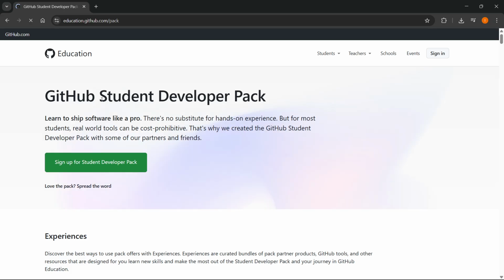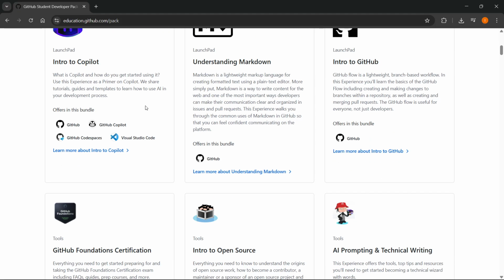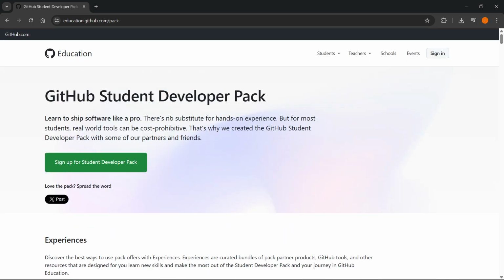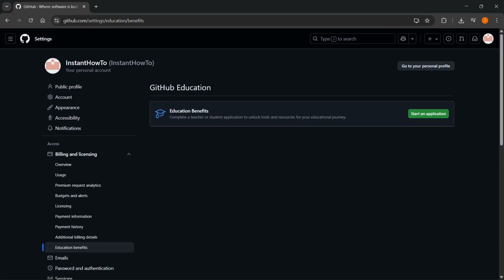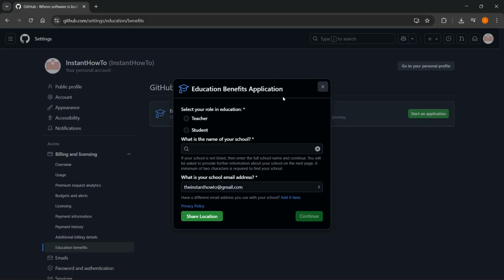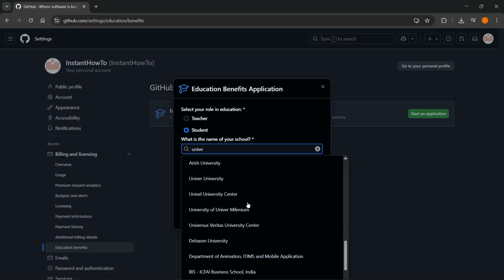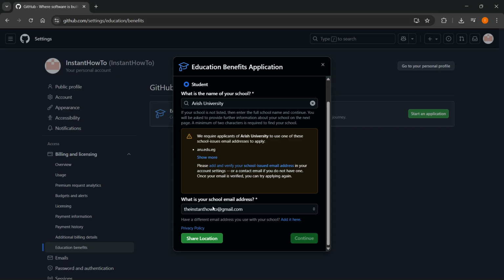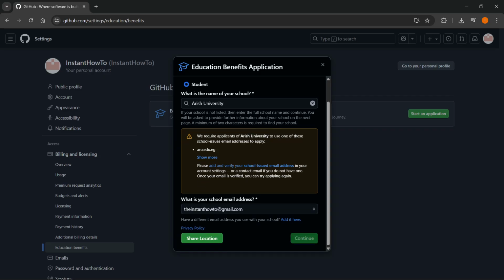How To APPLY GitHub Student Developer Pack And Activate GitHub Copilot Pro (QUICK & EASY) 2026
In this video, I'll show you how to apply for the GitHub Student Developer Pack and activate GitHub Copilot Pro. This tutorial will guide you step-by-step on how to sign up, verify your student status, and enable GitHub Copilot Pro for coding assistance in 2026. If you've been trying to get the GitHub Student Pack or use Copilot Pro, this video will help you do it quickly and easily!